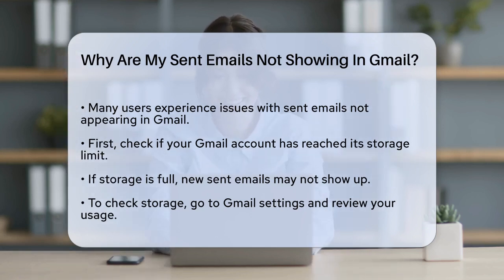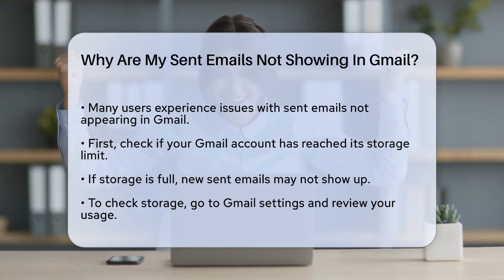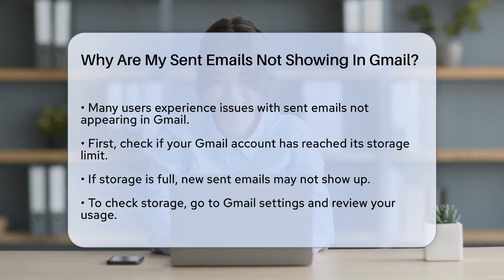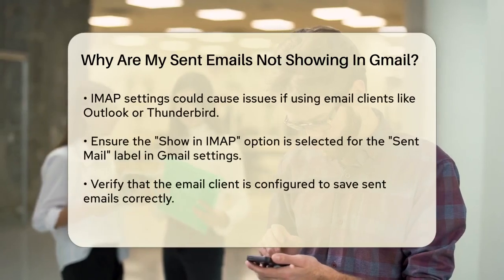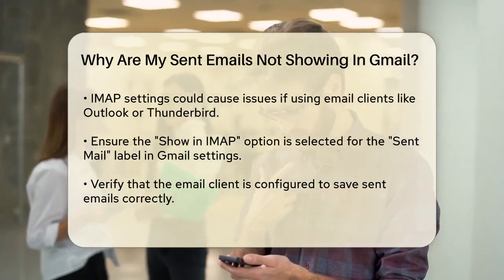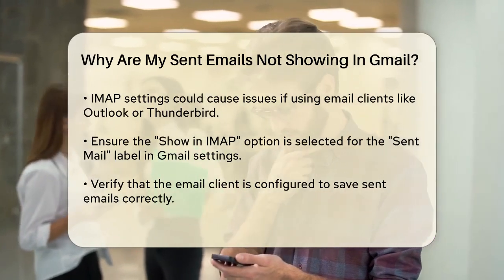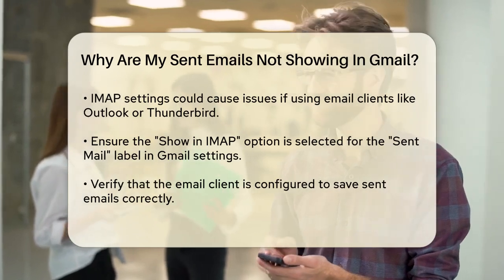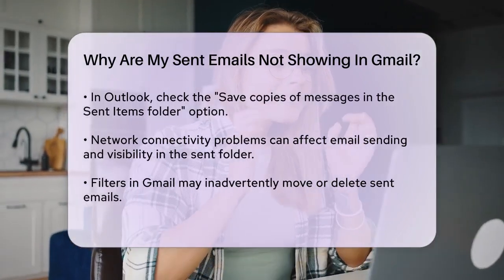Why Are My Sent Emails Not Showing in Gmail? | Fix Gmail Sent Folder Issues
Are your sent emails not appearing in Gmail? Don’t worry—you’re not alone! In this video, we’ll explain why your sent messages may not be showing and how to fix the problem step by step.

✅ Possible reasons why sent emails are missing in Gmail:

Gmail sync issues on mobile or desktop

Wrong folder or filter settings

Email client (Outlook, Apple Mail) not syncing properly

Internet connectivity or app errors

✅ Solutions you’ll learn:

How to check Gmail “Sent” and “All Mail” folders

Fix sync settings on mobile and desktop

Adjust filters, forwarding, and POP/IMAP settings

Update or reinstall the Gmail app

📌 By the end of this video, you’ll know exactly how to recover missing sent emails and keep your Gmail working smoothly.

Gmail sent emails not showing,

Why are my sent emails missing in Gmail,

Fix Gmail sent mail issue,

Gmail not showing sent messages,

Gmail sent items missing,

Gmail email not delivered,

Gmail troubleshooting tips,

Gmail sent folder problem,

Gmail account not syncing,

Gmail help sent mail,